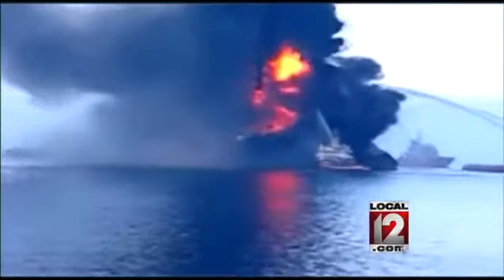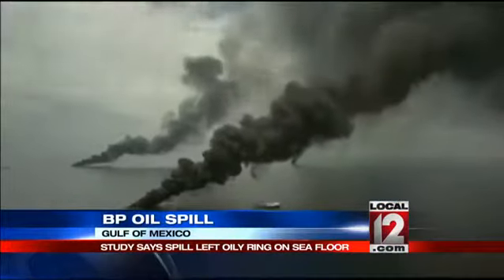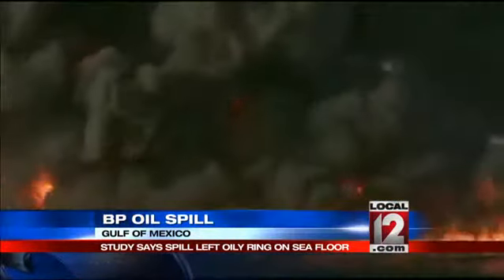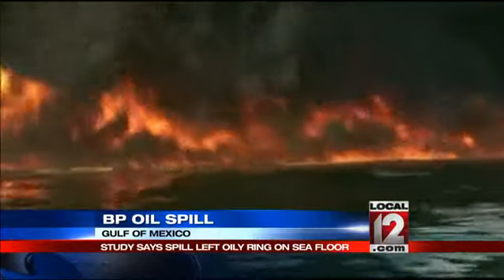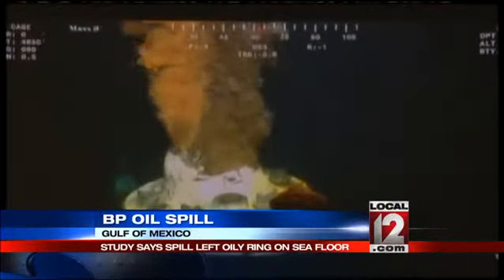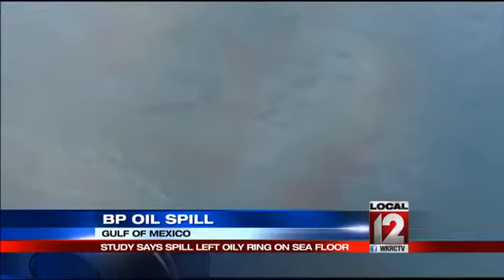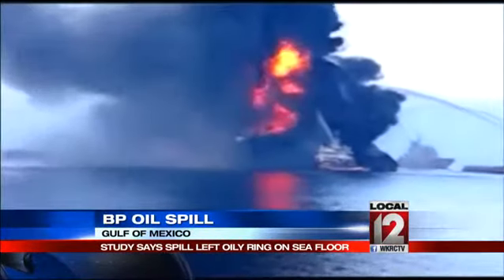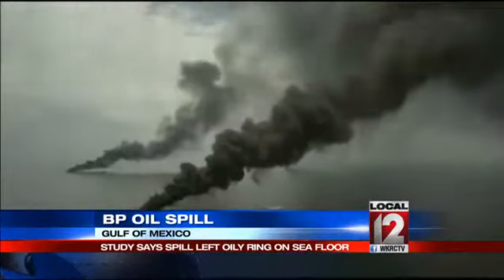BP oil spill left 'bathtub ring' the size%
(CBS News) -- The 2010 BP oil spill left an oily "bathtub ring" on the sea floor roughly the size of Rhode Island, according to a new study.

The rig blew on April 20, 2010, and spewed 172 million gallons of oil into the Gulf through the summer. Scientists are still trying to figure where all the oil went and what effects it's had.

Study author David Valentine, a geochemistry professor at the University of California Santa Barbara, estimated that the spill from the Macondo well left about 2 million barrels (84 million gallons) of oil coagulated on the floor of the Gulf of Mexico around the damaged Deepwater Horizons oil rig.

In the study, using data from the Natural Resource Damage Assessment process conducted by the National Oceanic and Atmospheric Administration, the scientists analyzed more than 3,000 samples collected at 534 locations, and identified a 1,250-square-mile patch of the deep sea floor where 2 to 16 percent of the discharged oil was deposited.

"There's this sort of ring where you see around the Macondo well where the concentrations are elevated," Valentine told the Associated Press. The study was published Monday in the journal Proceedings of the National Academy of Sciences.

"Based on the evidence, our findings suggest that these deposits come from Macondo oil that was first suspended in the deep ocean and then settled to the sea floor without ever reaching the ocean surface," Valentine said in a statement. "The pattern is like a shadow of the tiny oil droplets that were initially trapped at ocean depths around 3,500 feet and pushed around by the deep currents. Some combination of chemistry, biology and physics ultimately caused those droplets to rain down another 1,000 feet to rest on the sea floor."

BP questions the conclusions of the study. In an email to the AP, spokesman Jason Ryan said, "the authors failed to identify the source of the oil, leading them to grossly overstate the amount of residual Macondo oil on the sea floor and the geographic area in which it is found."

There were no chemical signature tests because over time the oil has degraded and it's impossible at this point to do such chemical analysis, but all other evidence, including the depth of the oil, the way it laid out, the distance from the well, directly point to the BP rig, said Valentine and study co-author Christopher Reddy, a marine chemist at Woods Hole Oceanographic Institute.

Outside marine scientists, Ed Overton at Louisiana State University and Ian MacDonald at Florida State University, both praised the study and its conclusions.

The study does validate earlier research that long-lived deep water coral was coated and likely damaged by the spill, Reddy said. But Reddy and Valentine said there are still questions about other ecological issues that deep.